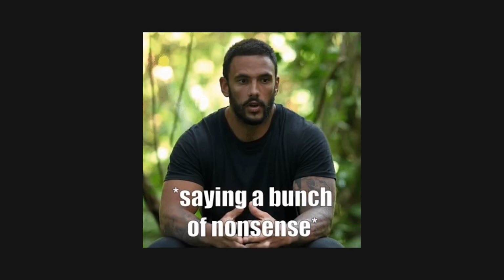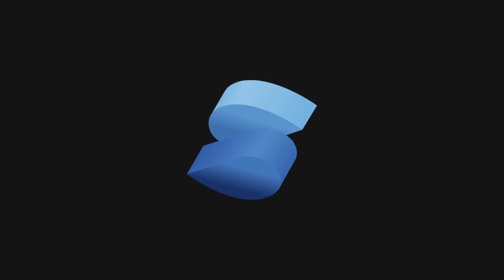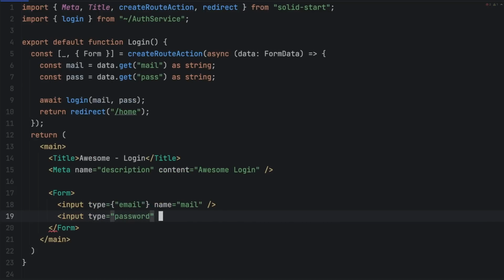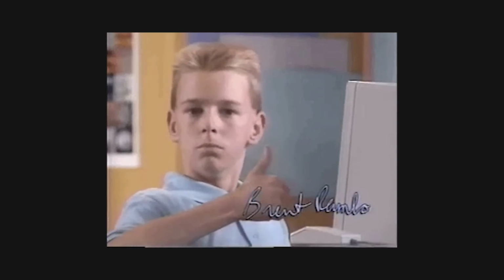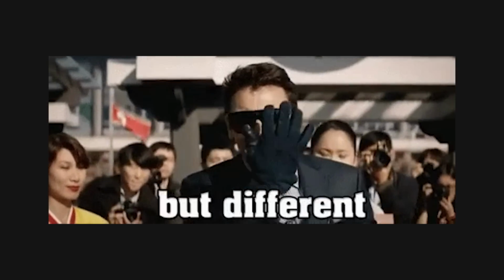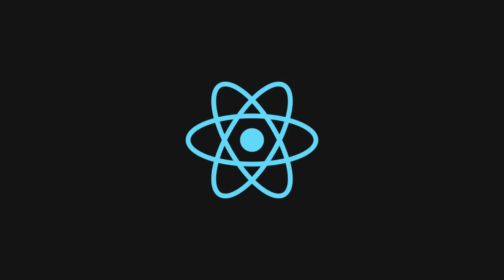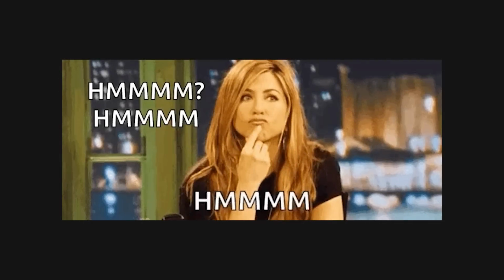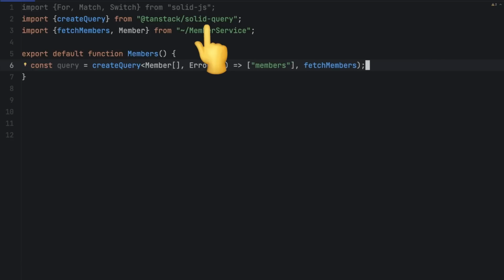I Was Wrong About Solid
A quick overview of the SolidJS ecosystem.

💬 Topics:
- Is Solid JS better than React?;
- Working with Solid Start;
- TypeScript;
- State management in Solid JS;
- UI Kits for Solid JS / DaisyUI / Kobalte;
- TanStack Query.